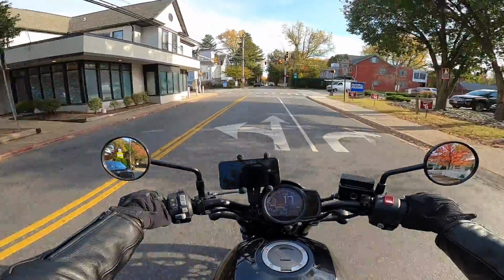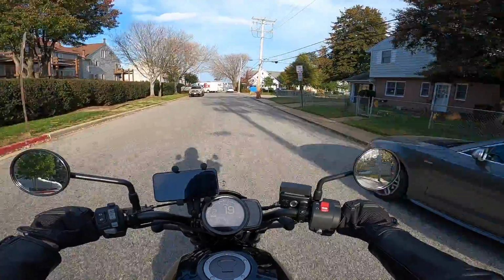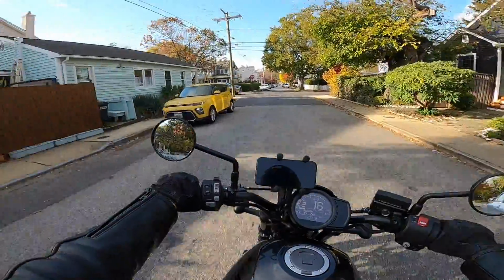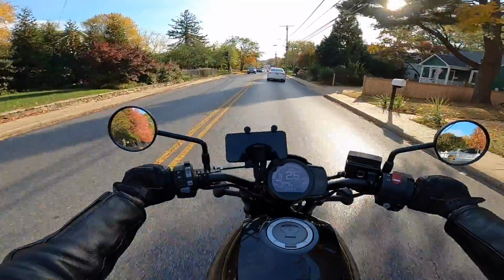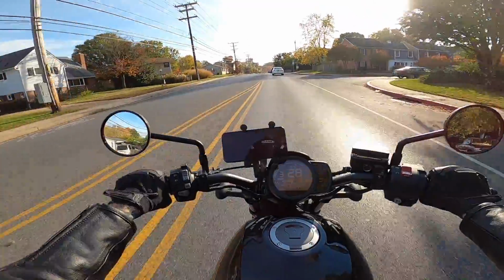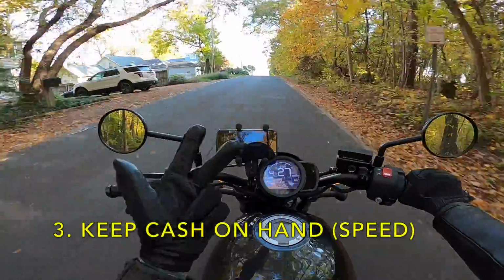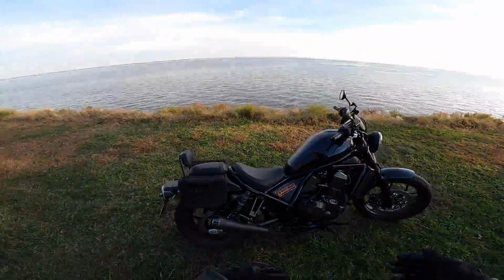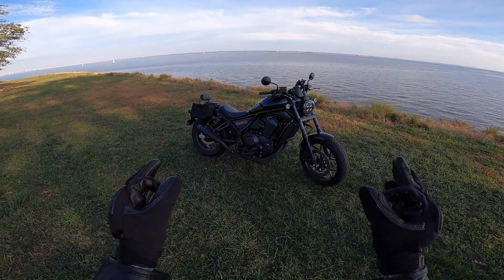The SECRET To Getting The BEST DEAL On A Used Motorcycle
From my $2,000 2017 Rebel 300, to my $2,500 2021 Rebel 300, to my $2,000 2006 VFR800, I just seem to have a way with finding CRAZY deals on my bikes...and you guys are always asking how I do it! So I finally took the time to break down EXACTLY what I do to find the best deals on my used motorcycles!

Hopefully these motorcycle buying tips and tricks helped you, and now YOU can get out there and find an equally insane deal on your next motorcycle! Do you have any secrets you use when bike shopping that I didn't mention?

v v v v v v v v v v v v v v v v v v v v v v v v v v v v v v v v v v v v v v v v v

Rebel 1100 Thrashin Supply Essential Saddlebags
Rebel 1100 Radiant Cycles Shorty GP Exhaust

Rebel 300/500 Radiant Cycles Shorty GP Exhaust
Rebel 300/500 Passenger Seat/Foot Peg Kit
Rebel 300/500 T-Rex Racing Exhaust/Frame Sliders
Rebel 300/500 MZS Tuning Adjustable Levers

Honda Grom '14-'16 Saddlemen Seat

My Camera
My Microphone

My Gear-
Helmet- Bell Qualifier DLX with Transitions Face Shield
Jacket- Joe Rocket Phoenix Ion